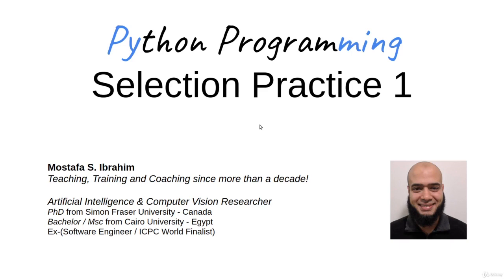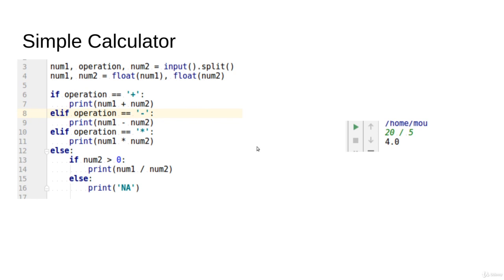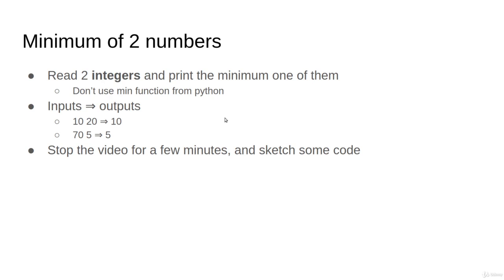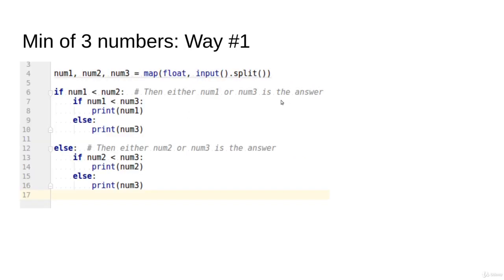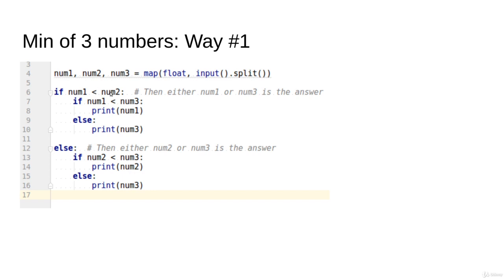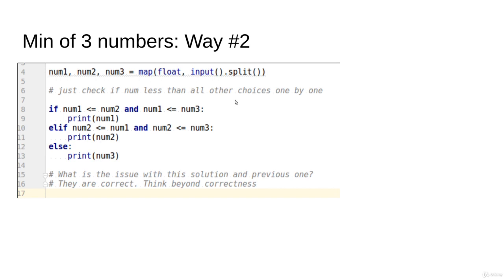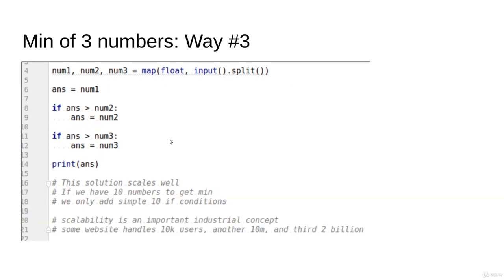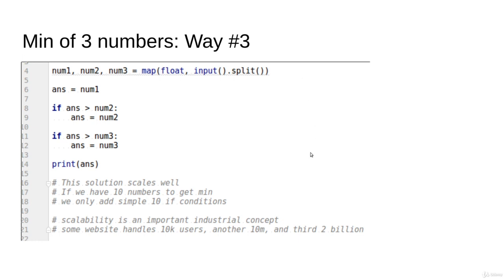Selection Practice 1 [Mastering 4 critical SKILLS using Python]